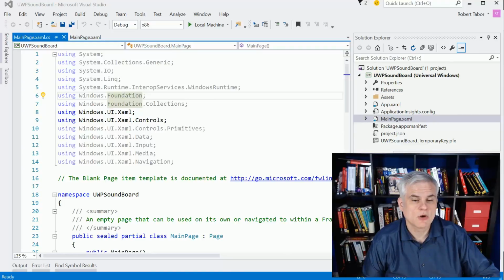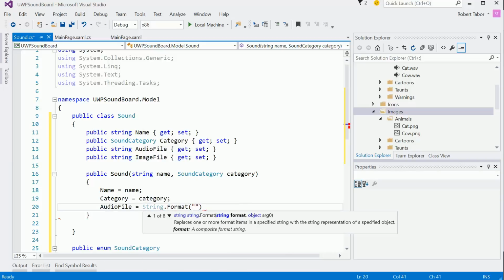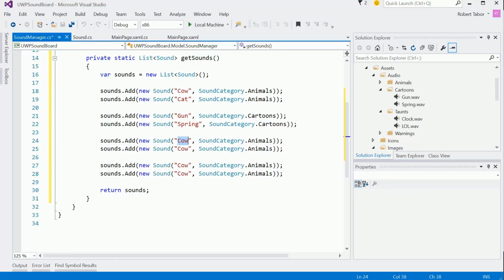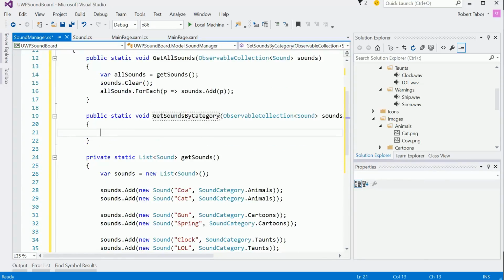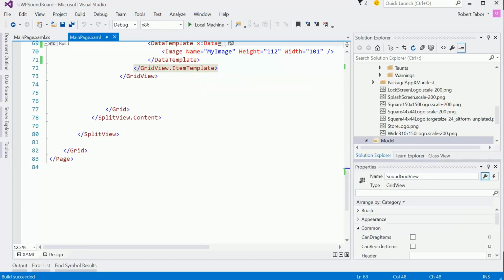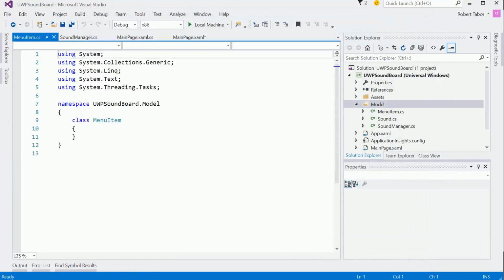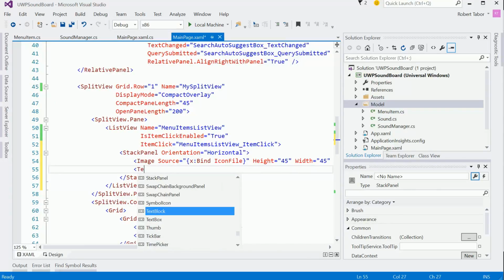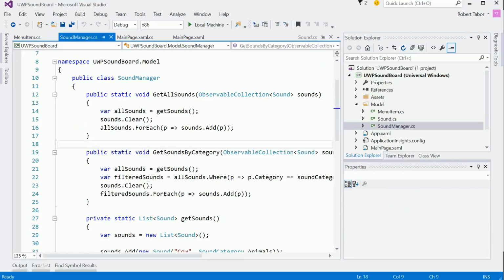UWP 051 UWP SoundBoard Creating the Data Model and Data Binding